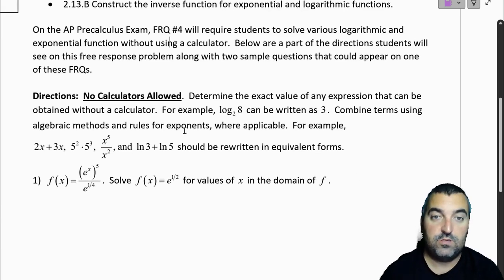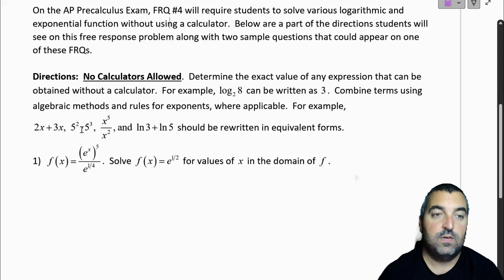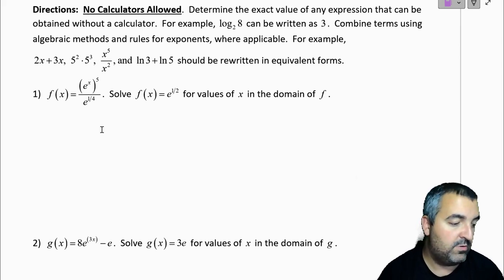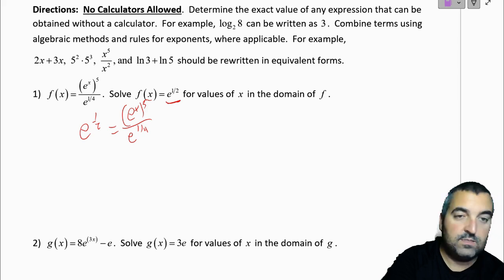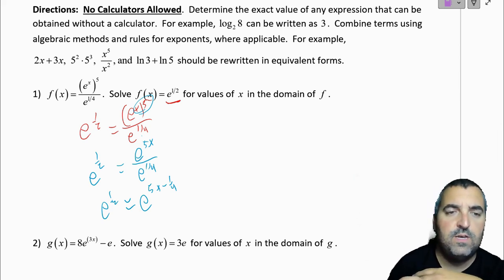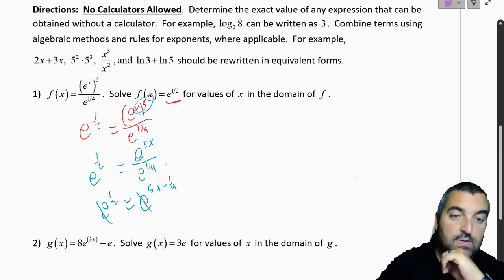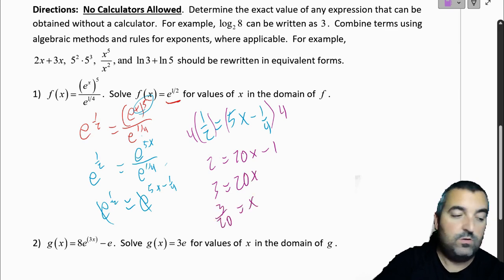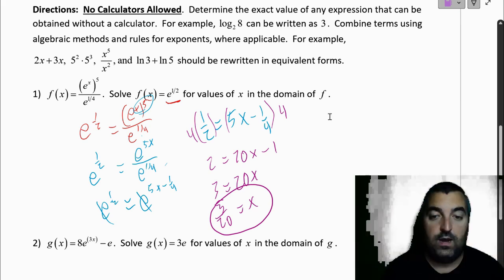2.13 Exponential and Logarithmic Equations and Inequalities Part 4